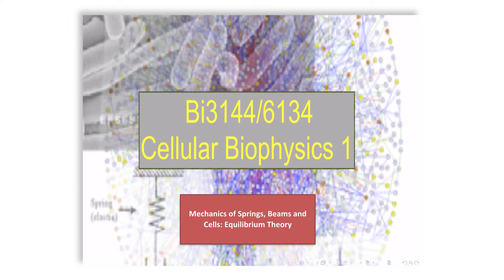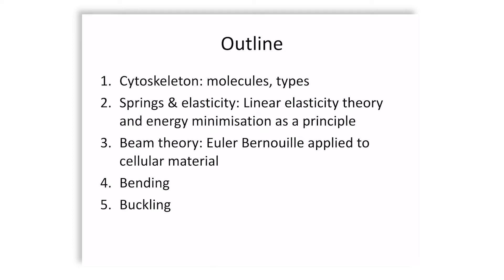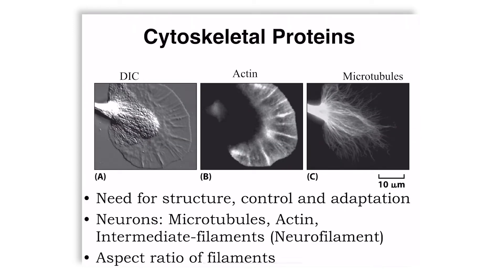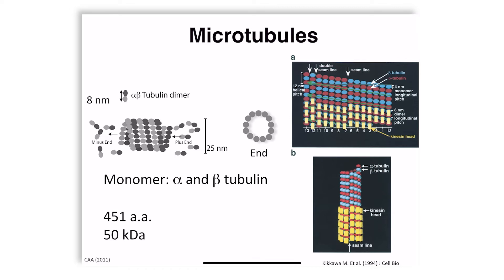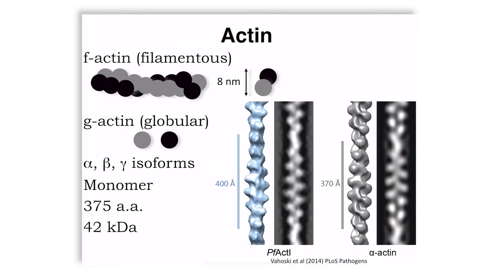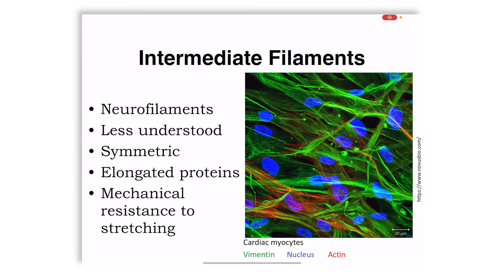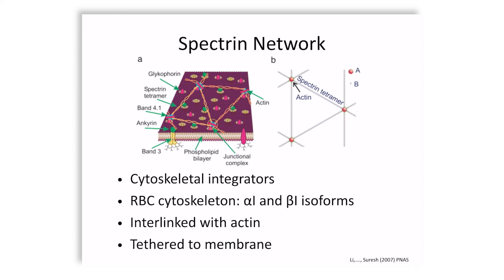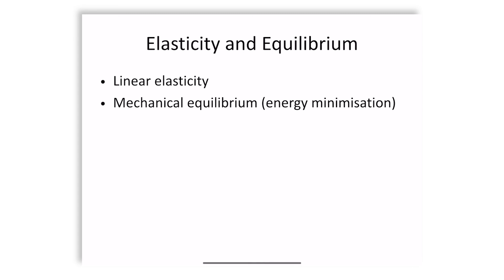Cytoskeleton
Background from cell biology to cytoskeleton, types of protein systems, intracellular nature